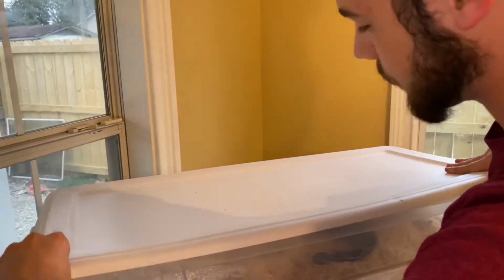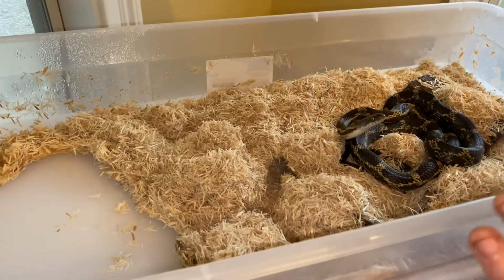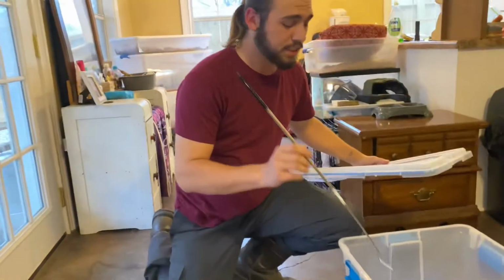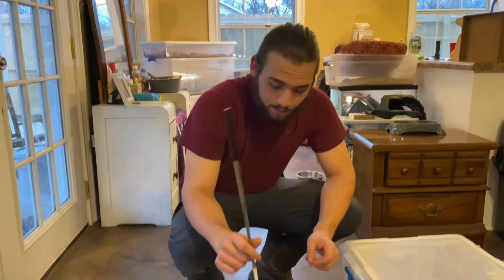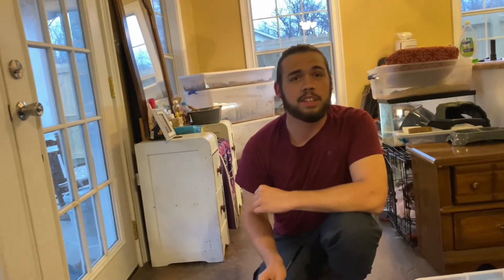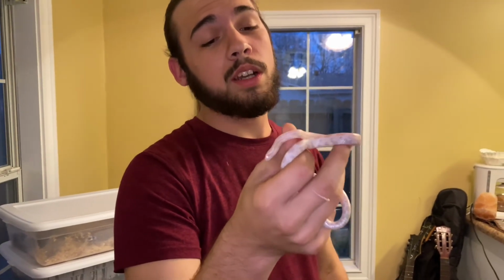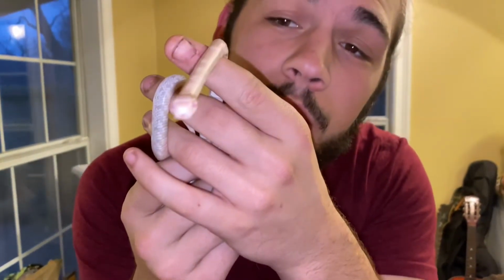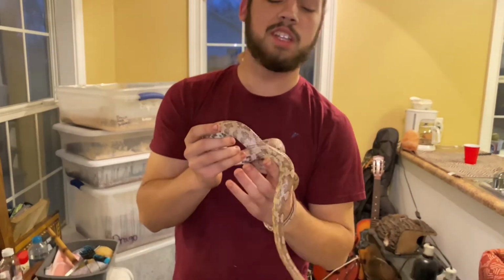My “Other Snakes” The Ones You Don’t See!